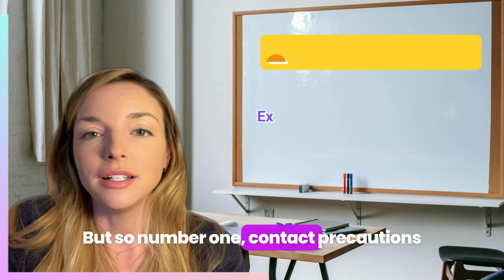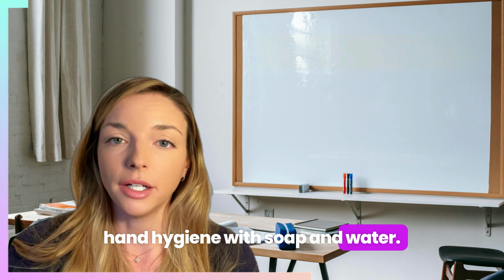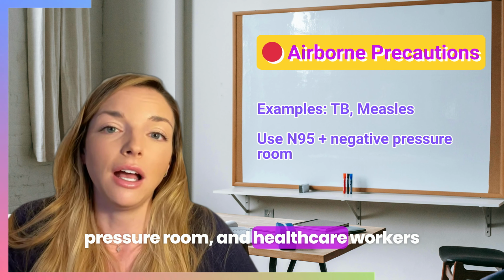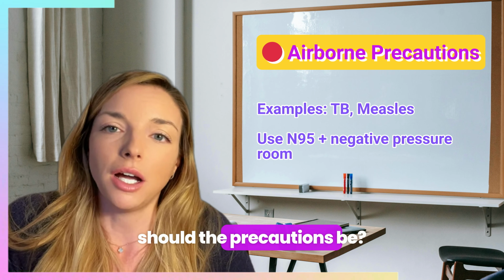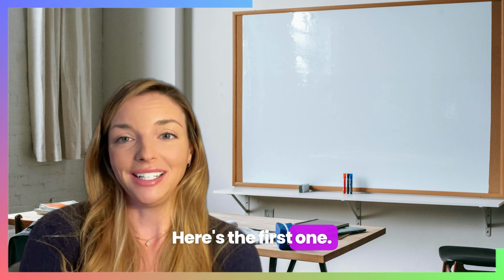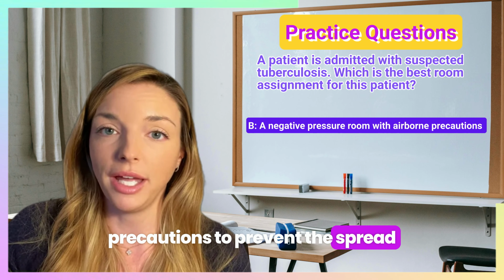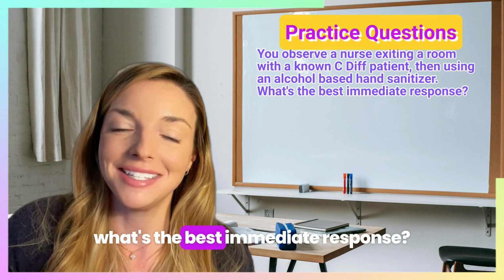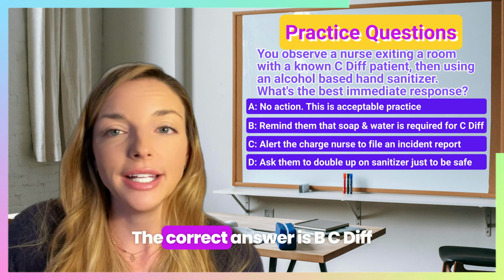Ace the NCLEX: Infection Control & Isolation Precautions Made Easy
🤔 Struggling with infection control concepts for your NCLEX? Join us as we simplify essential isolation precautions and PPE tips to boost your test confidence & ensure patient safety.

From C. Diff quirks to tackling TB scenarios, we’ve got you covered with practice questions and real-world advice.

Watch now and level up your nursing skills!